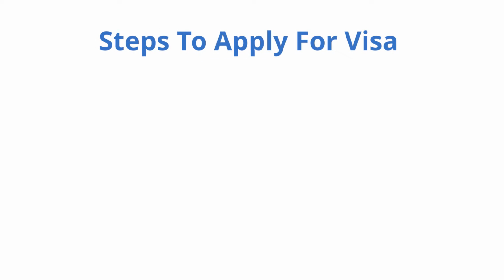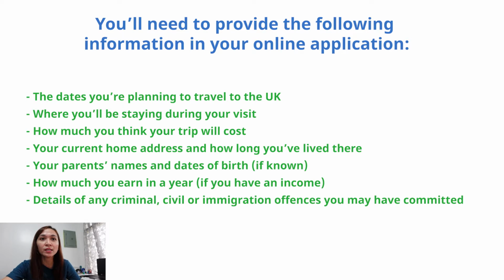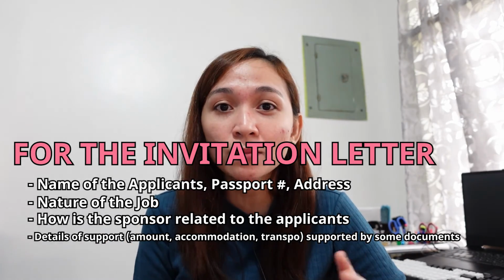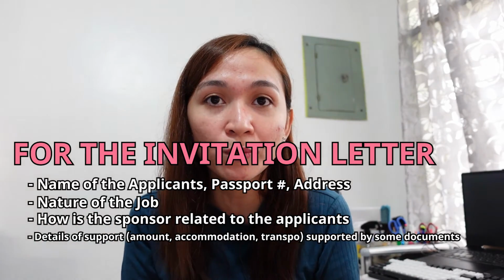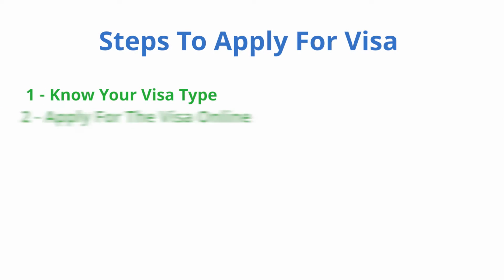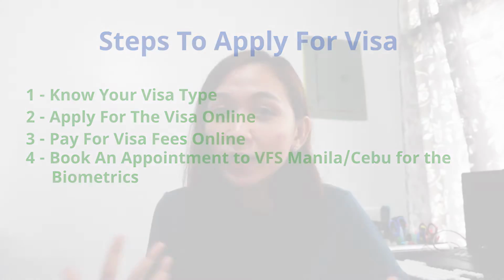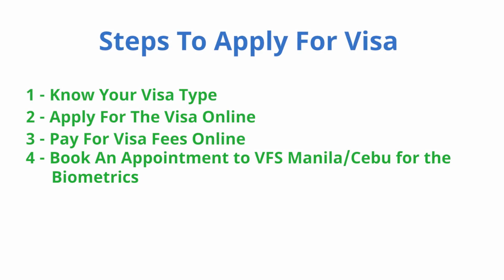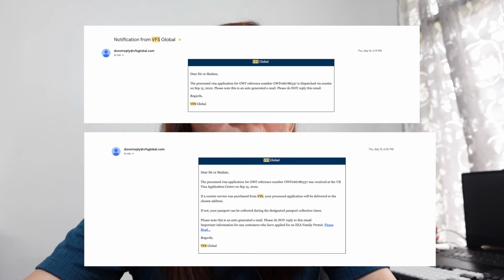UK Visa Application Process | Visitor Visa | COMPLETE GUIDE 2023 FOR FILIPINOS | UK TOURIST VISA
UK STANDARD VISITOR VISA APPLICATION PROCESS AND REQUIREMENTS [COMPLETE GUIDE 2022 FOR FILIPINOS] | UK TOURIST VISA

Have you been wanting to visit the UK and don’t know exactly the complete process for the visa application? No problem! In this video, I shared my experiences during my UK visa application specifically a tourist visa or the standard visitor visa, and the trip is sponsored.

I work online as a remote bookkeeper so this might also help other freelancers who will be invited by their clients to visit the UK.

Purpose: Business Trip
Employment: Online Work

TIME STAMPS:
00:00 - 00:59: Intro
01:03 - Steps to Apply for Visa (1) Know your Visa Type
01:46 - (2) Apply for the Visa Online
02:13 - Required information for the online application
06:45 - Required Documents
13:45 - (3) Pay for VIsa fees online
14:37 - (4) Book an appointment to VFS Makati/Cebu for the Verification and Biometrics
17:49 - (5) Wait for the notification from VFS
19:38 - Total fees

Socials:
Please like and follow these socials for more personal finance tips! 🙂